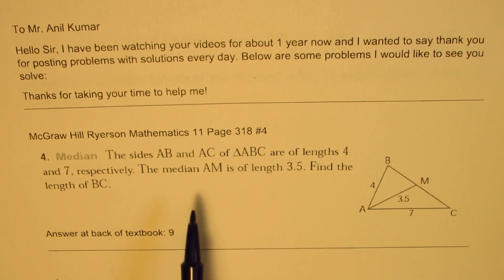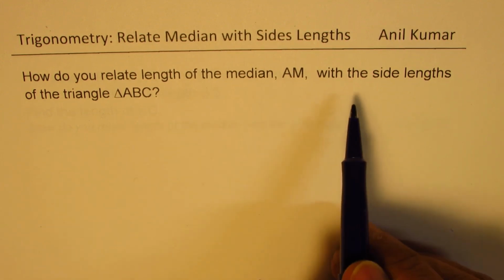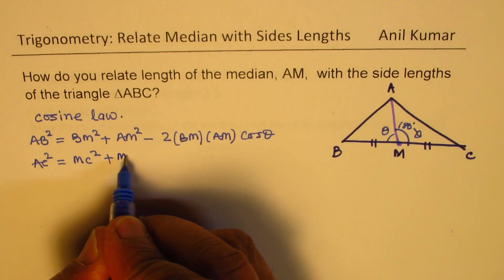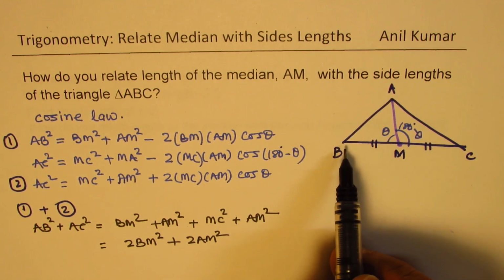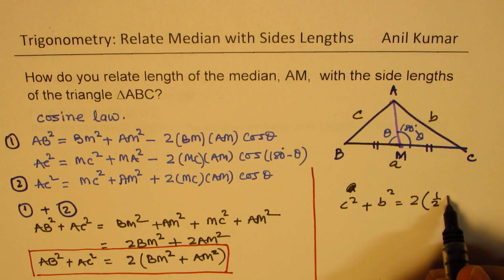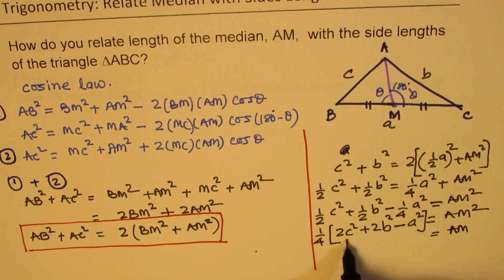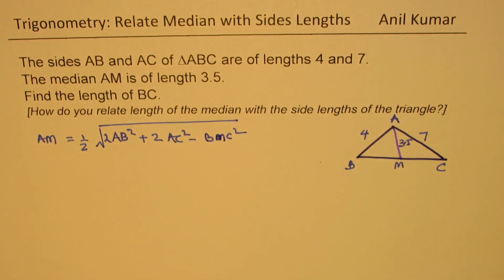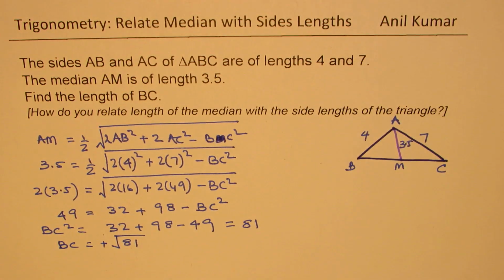M=1/2 √(2b^2+2c^2-a^2 ) Median Related side lengths of Triangle Q 4 p Mcgraw Hill Ryerson 11 MCR3U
The sides AB and AC of Triangle ABC are of lengths 4 and 7.
The median AM is of length 3.5. Find the length of BC.
[How do you relate length of the median with the side lengths of the triangle?]